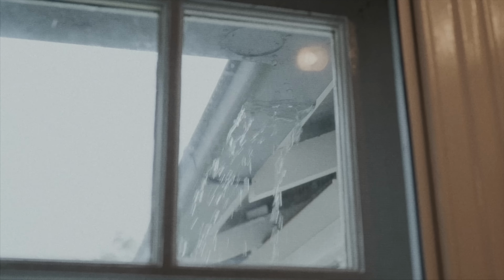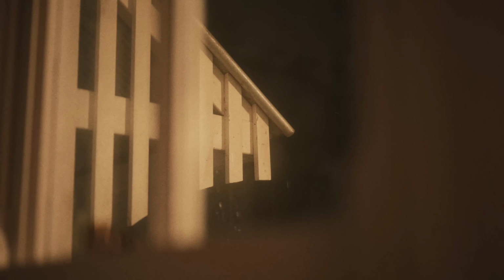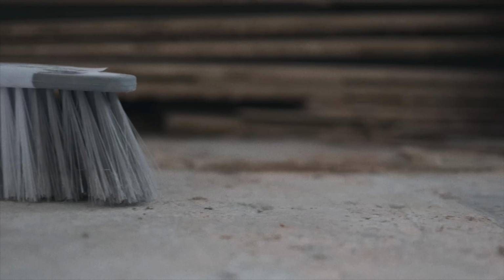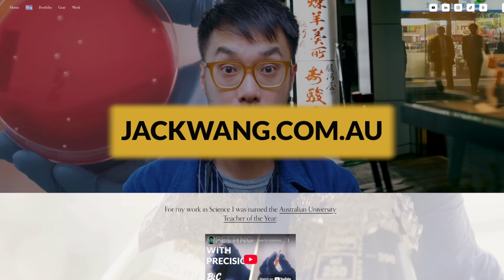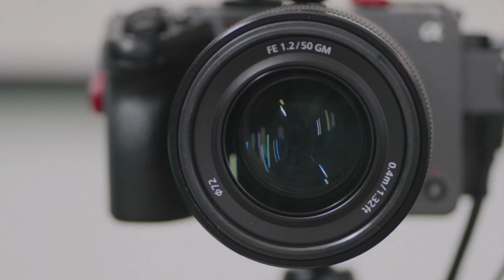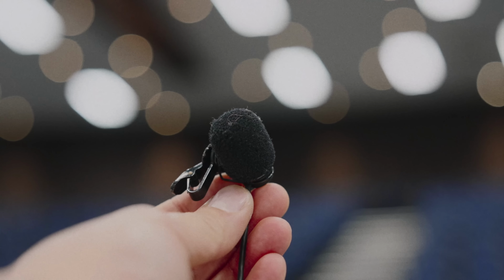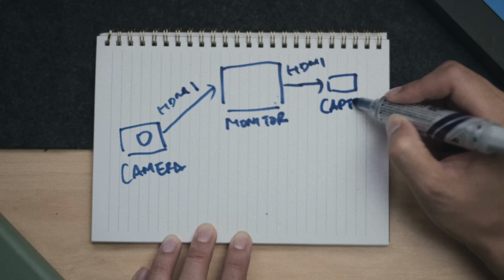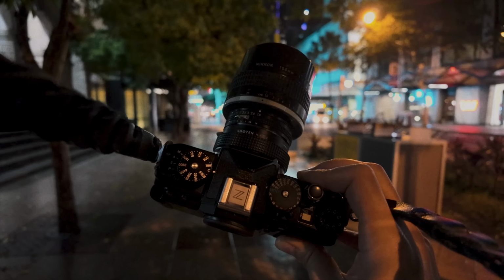My Photo Studio Flooded. I Rebuilt it in a Closet?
LIGHTS
Key light
Background accent spotlight
Tube light

AUDIO
Shotgun mic
Podcast mic
Audio interface
Mic arm
XLR cables

LIVESTREAMS
HDMI Capture card

CAMERAS
My Video Camera
A-roll lens
B-roll lens
Camera for POV footage

Photography:
My favourite photography camera
My favourite street photography lens
My favourite travel lens
The best value prime I own
My everyday carry lens
All-round hybrid high-res camera
My backup photography camera
My everyday carry lens on the backup camera

0:00 Introduction
1:00 why a closet, not a desk?
1:45 Lighting
2:28 Use Case 1: Product Photography
4:48 Use Case 2: Zoom/Teams meetings
7:02 Audio
9:27 Use Case 3: YouTube studio